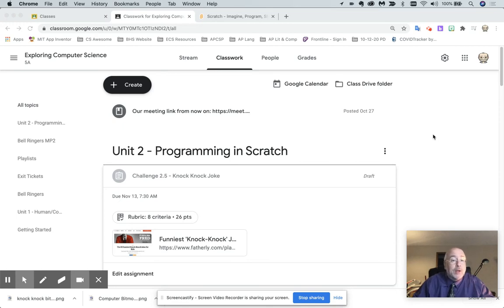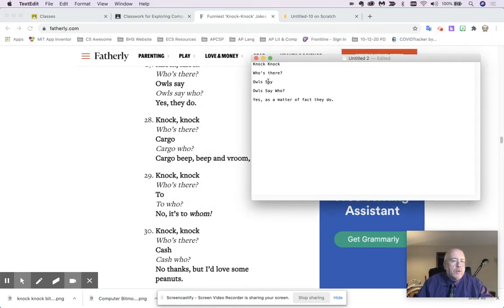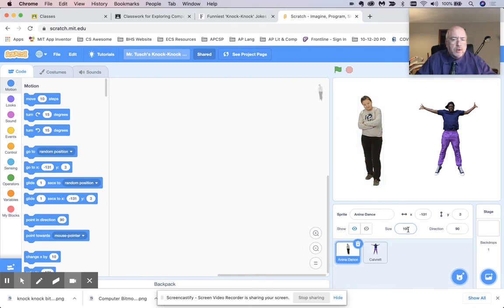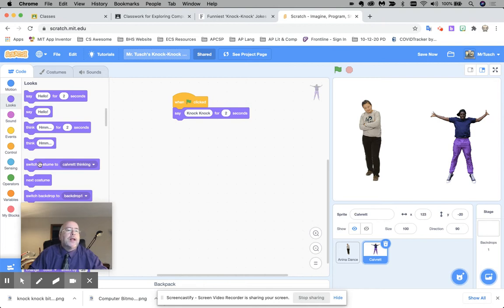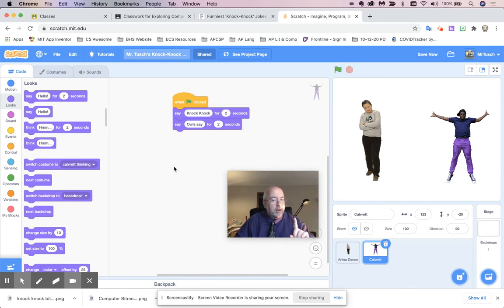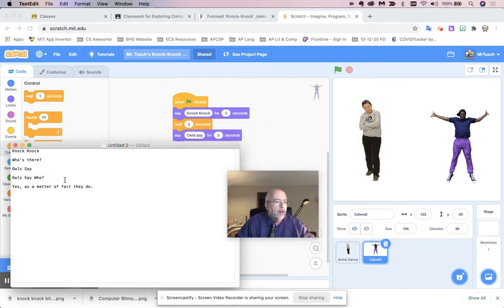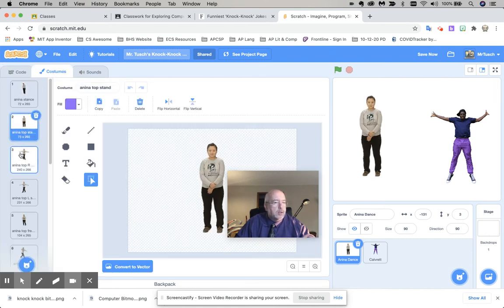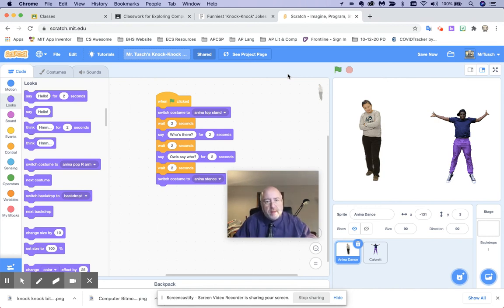ECS Challenge 4.2 Overview - Knock Knock Joke